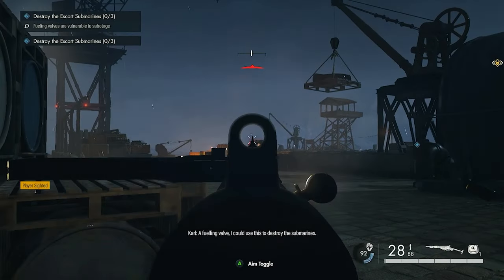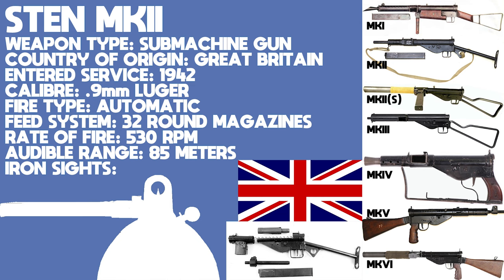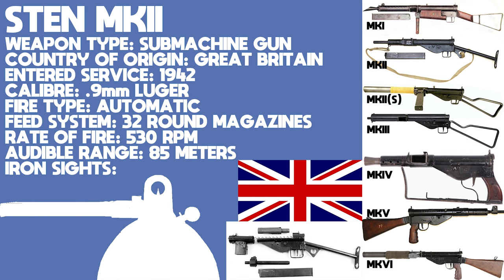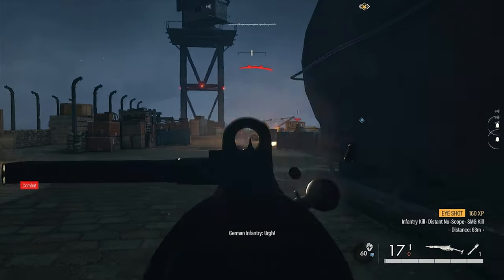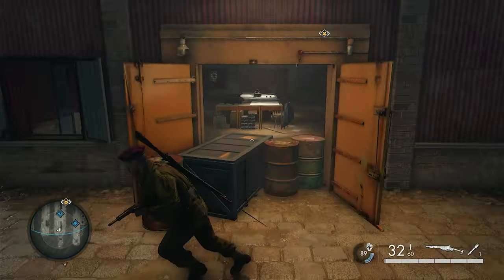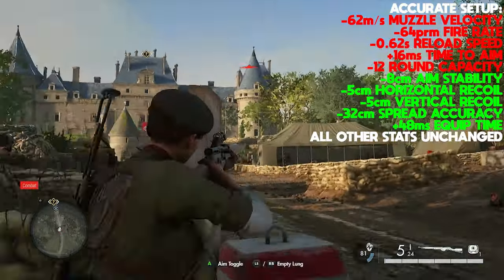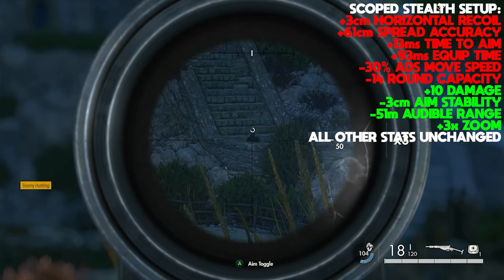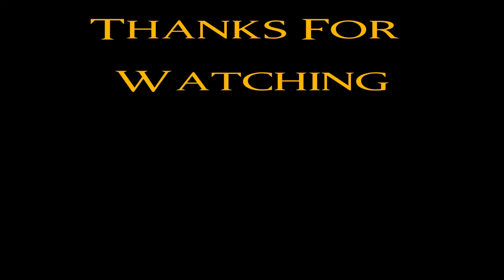Sten MKII | Sniper Elite 5 In Depth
Hello everybody and welcome back to the channel, and welcome back to Sniper Elite 5 In Depth, where today we are going to be taking a look at the Sten MKII, and then I'll go over two custom setups I have made for it.

Chapters:
0:00 Intro
0:27 History
2:30 In-Game Performance
5:06 Accurate Setup
6:45 Scoped Stealth Setup
8:36 Outro